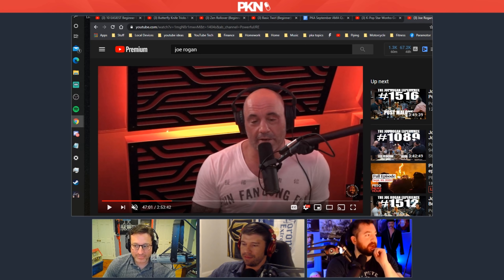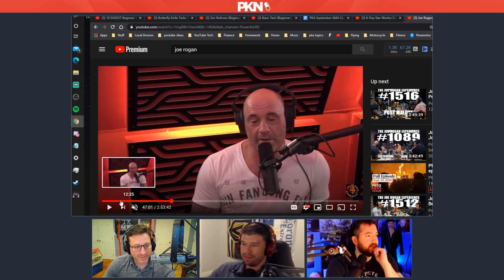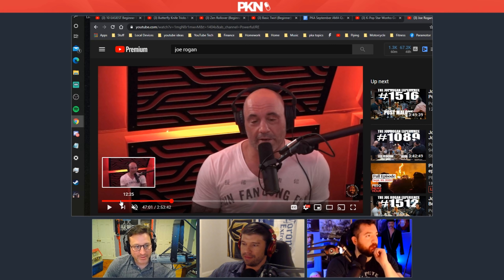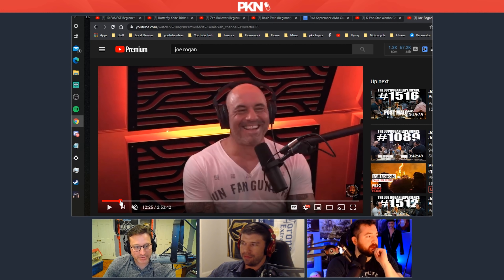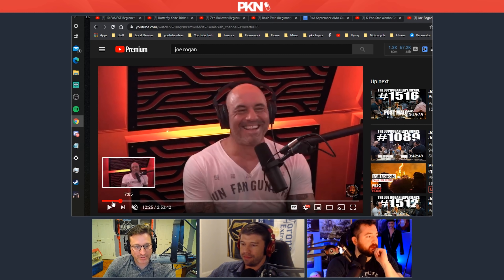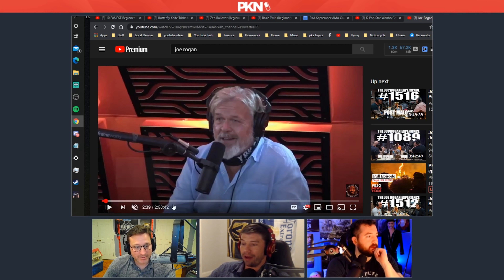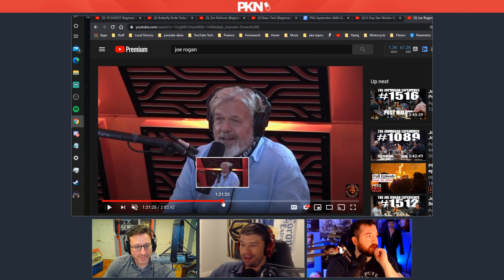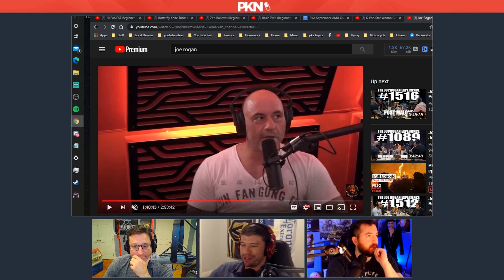Joe Rogan's New Texas Studio and Spotify Podcast Deal | PKA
Painkiller Already (PKA) Podcast Links

• Painkiller Already Clips from PKA 508 Bruce Greene Peeing the Bed, Crazy PKA Hangout, Woody Gets Corona

         Painkiller Already (PKA) is a decade long running podcast featuring Woody (WoodysGamertag), Kyle (FPSRussia) and Taylor (TaylorMurka). Former hosts include Jordie Jordan (WingsofRedemption) and LeftyOX. Over time the Painkiller Already podcast has shifted more from a show about video games and comedy to whatever the hosts decide to talk about whether it's movies/television, UFC/Hockey talk, politics, video reactions, cars/trucks/paramotoring, business/finance/investing etc.
         The PKA Clips YouTube channel is working to capture iconic highlights from PKA Podcast's new episodes every Saturday, as well as past episodes during the weekdays, so that new and old fans can enjoy different bits from the show over time and see how it has evolved into the podcast today.

• New Episode Clips Uploaded During the Weekend
• Old Episode Clips Uploaded During the Weekdays